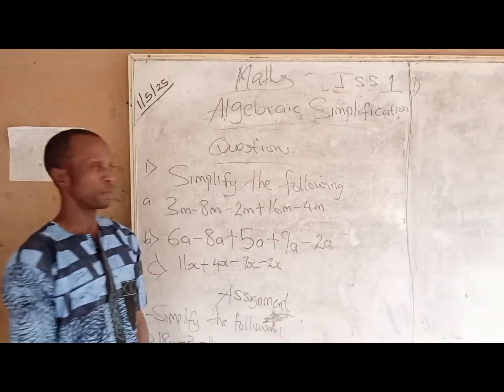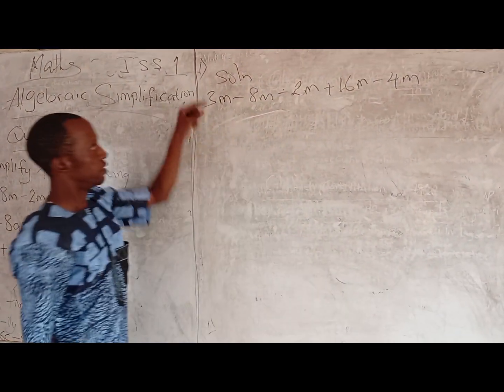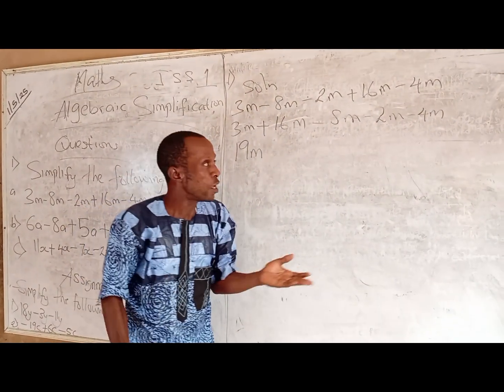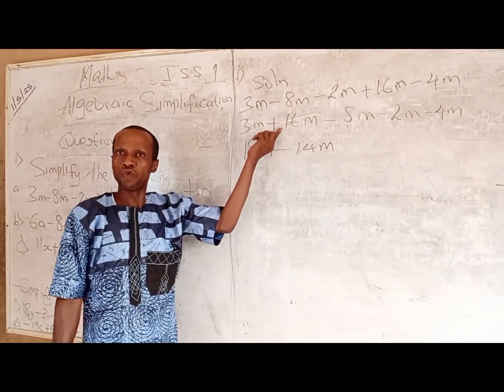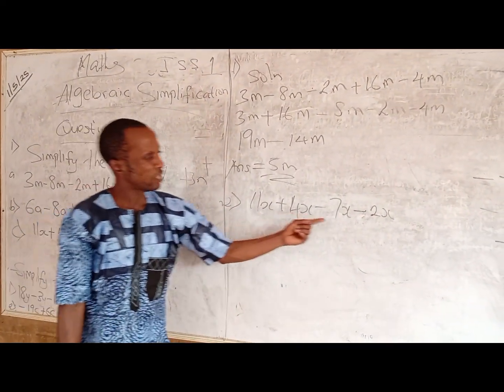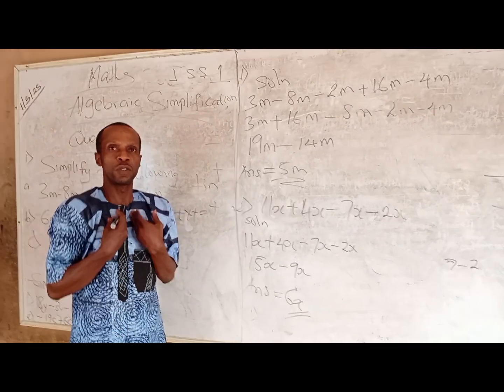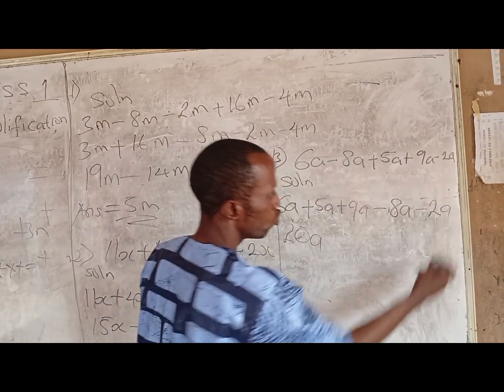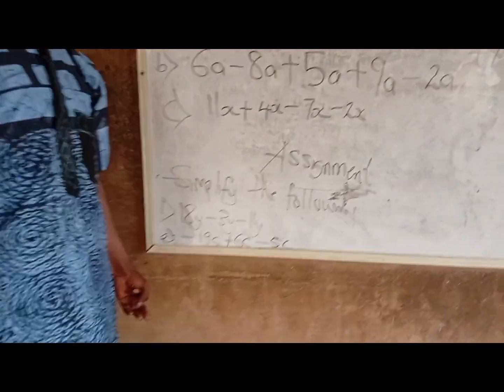Mathematics With Mr Seun